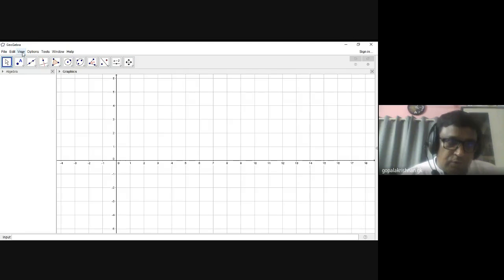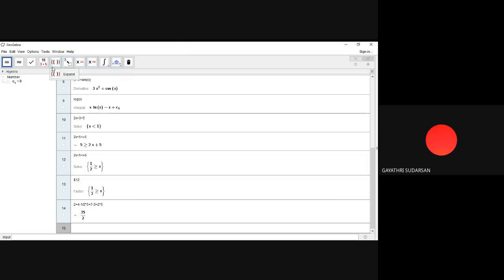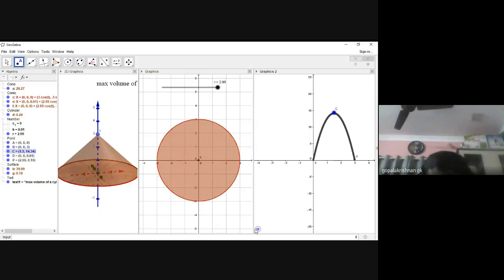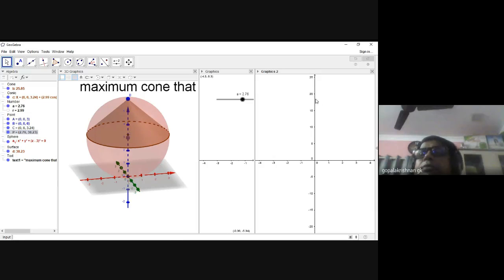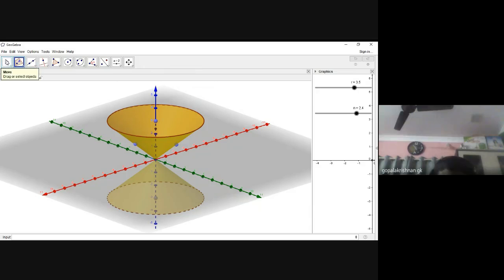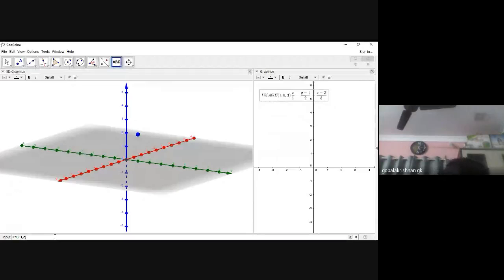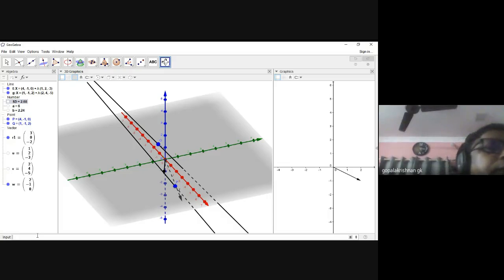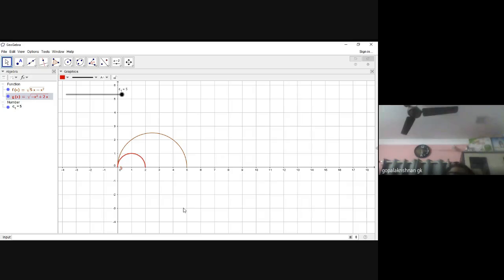IGCI-2021 GeoGebra workshop in Tamil - Day 03